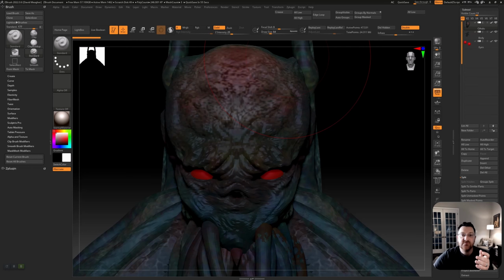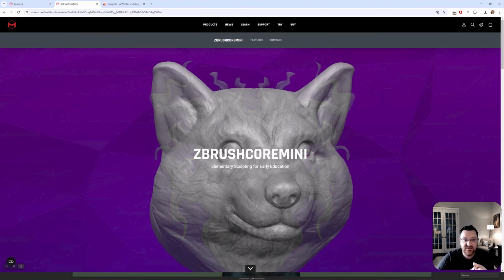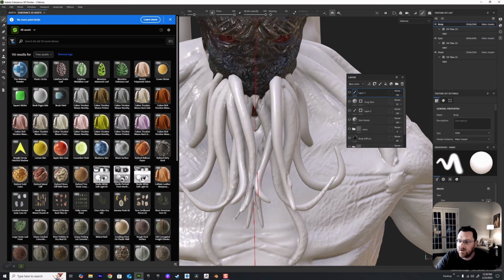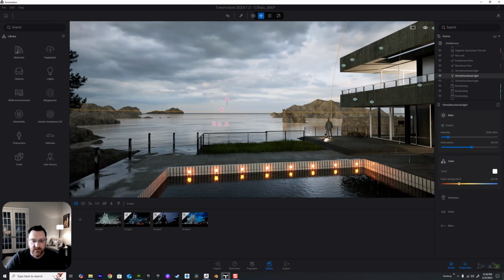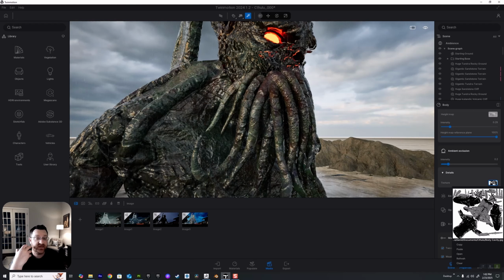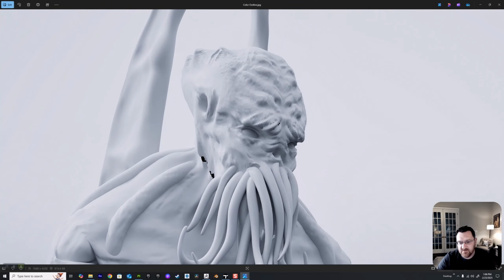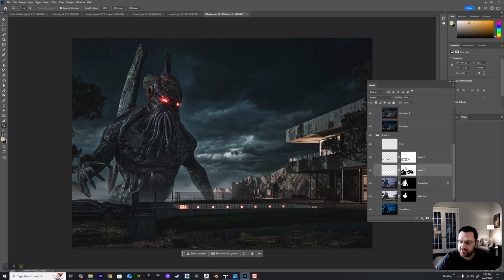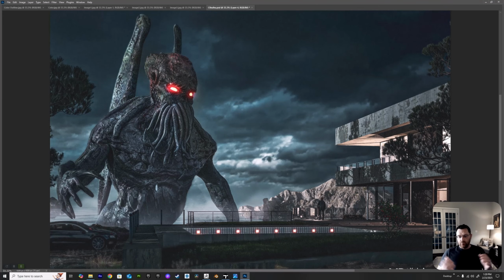I Made a Cosmic Horror Creature (And Here is What I Learned)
Hi everyone,
In this video, we take at the creation of a Lovecraft inspired creature render using a mix of Software. We will create our final image using Twinmotion 2024, Zbrush, Substance painter and Photoshop! At the end, we discuss all the things that I would have done differently, so you don't make my mistakes!
Also, if anyone has a better suggestion for how to title this video, let me know!

👉 All of my training content is moving to Youtube, so look out for a series of long format videos with projects from start to finish! I no longer have the time to update and work on tutorials, so everything is being placed on Youtube for free. This is a great place to start if you want to learn a SketchUp/D5 Render or Twinmotion /Photoshop workflow.